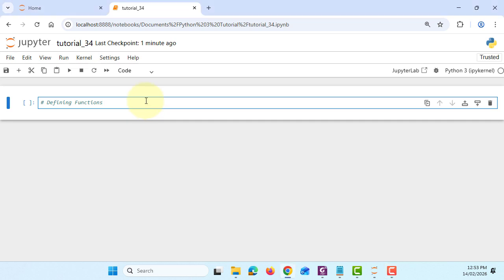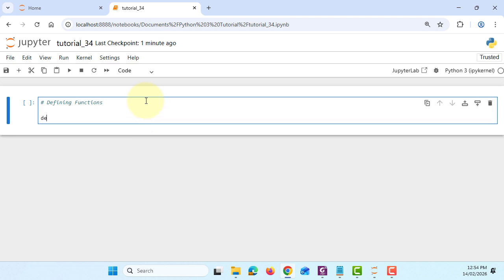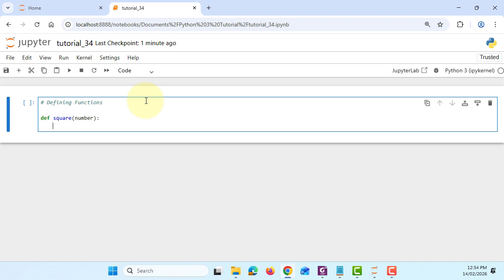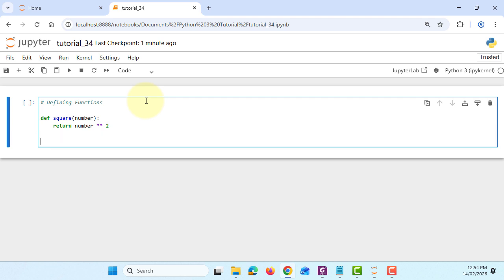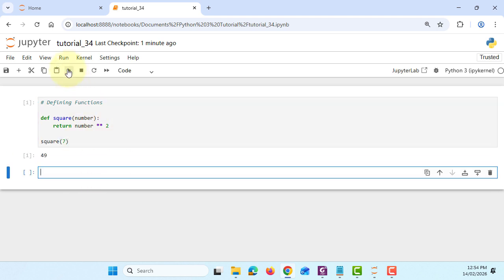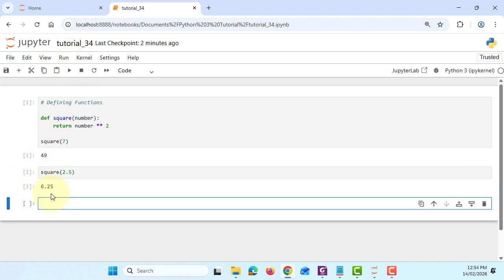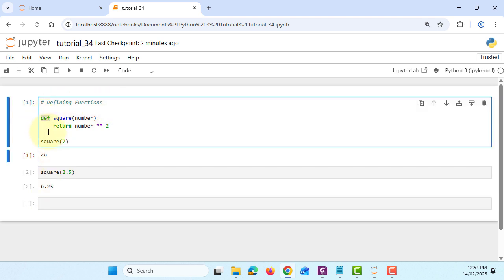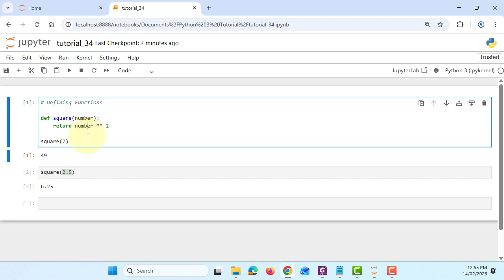Python 3 Tutorial 34 - Defining Functions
The statements defining the function are written only once, but may
be called “to do their job” from many points throughout a program and as often as you